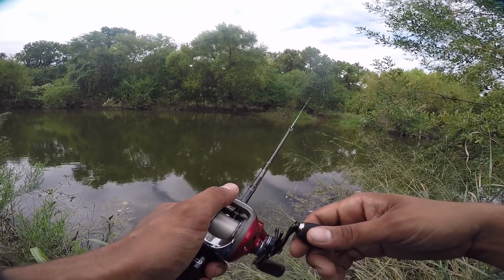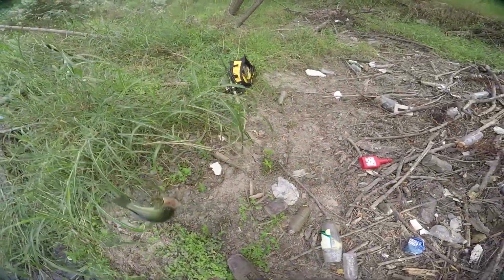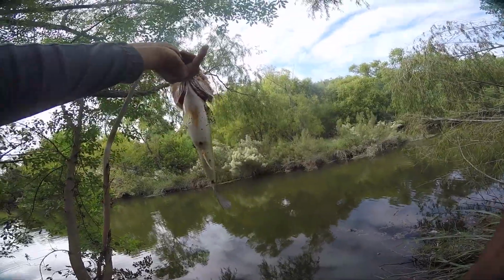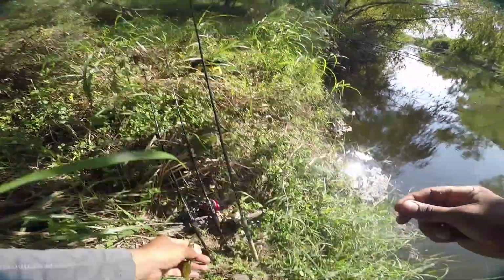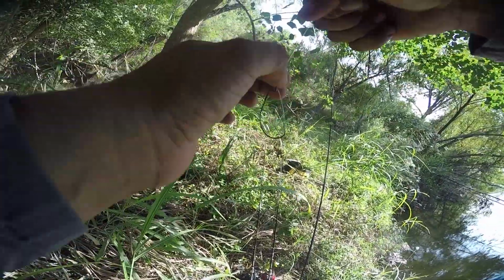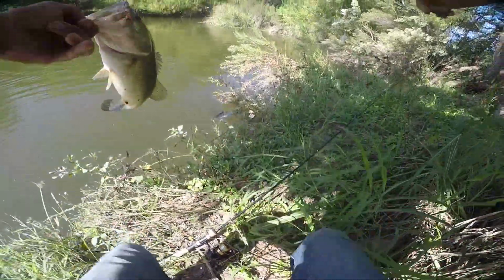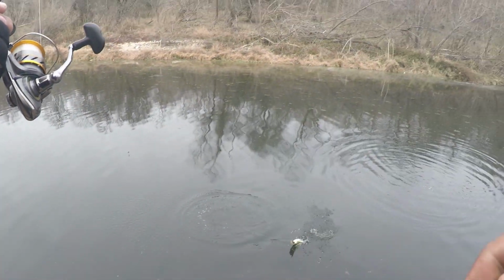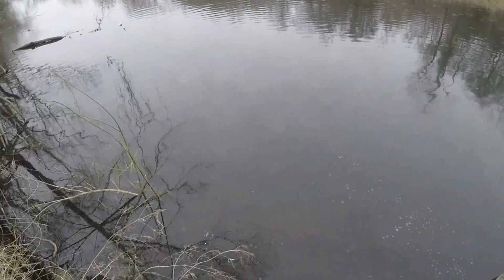Winter Fishing Sucks in Texas, SATX 2018, new spot on Google maps.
Posting a throwback video I shot in Dec 17, 2017 because fishing is so slow these days. Getting skunked multiple times is humbling and teaching me to be more patience during this season. I may not be the best and seasoned fisherman. Hoping to return a better fisherman and hoping to learn the patterns of these goddamn fish.

Anker Battery Pack